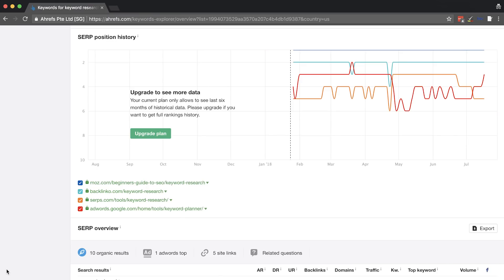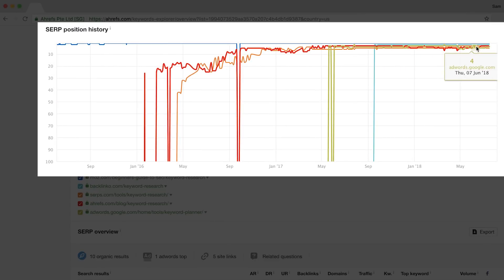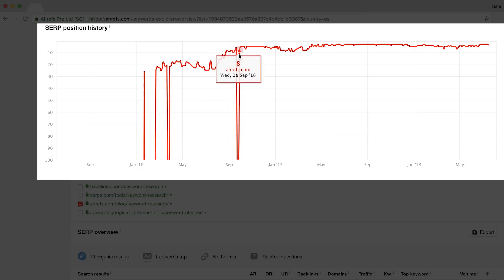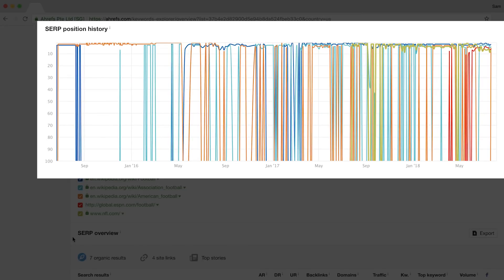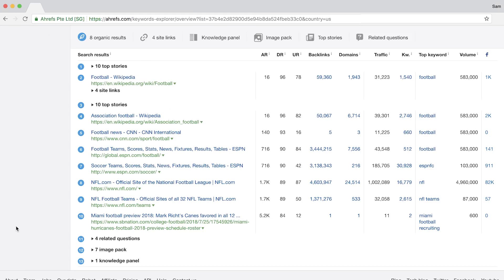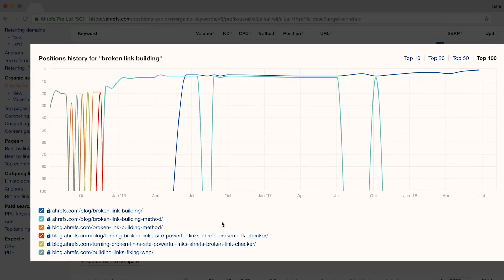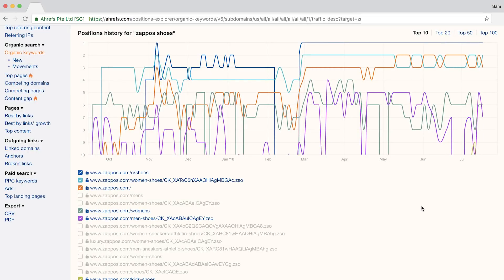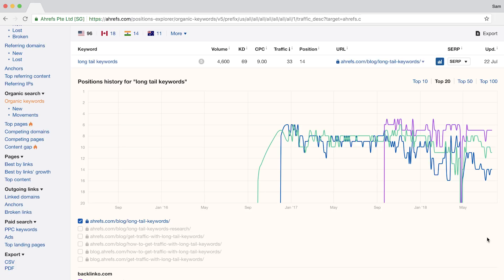Analyze Google Ranking History for ANY Keyword (Ahrefs’ Position History = Unlocked)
This tutorial shows you how to use keyword ranking history to add an important and unique layer of data to your keyword research and technical SEO processes.

Position history within Ahrefs allows you to see the keyword ranking history of a website's rankings.

Previously, the full position history graph was only available to Ahrefs’ Agency users. But we have unlocked all limitations of this feature for “Advanced” account holders (Lite and Standard users can still see the position history for the past 6 months).

These graphs are available in two of our tools:

1. Keywords Explorer (our keyword research tool)
2. Site Explorer (within the organic keywords report)

While they may look similar, they serve different purposes.

In this video, you’ll learn how to analyze SERP volatility, ranking velocity, and more advanced SEO techniques with this unique feature inside Ahrefs.

Timestamps:

0:35 Explore Positions history in Site Explorer and Keywords Explorer
1:10 Analyze SERP volatility in Keywords Explorer
2:14 Understand the ranking velocity
5:24 Identify keywords cannibalization issues in Site Explorer
7:18 Compare the performance of the pages